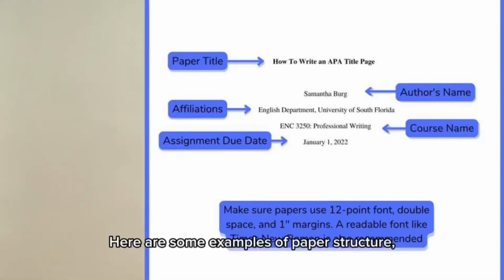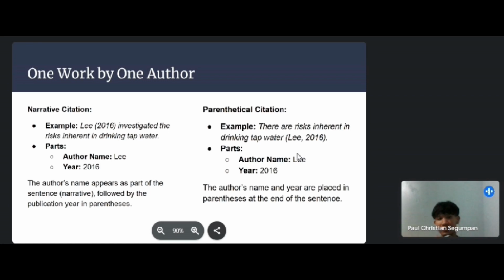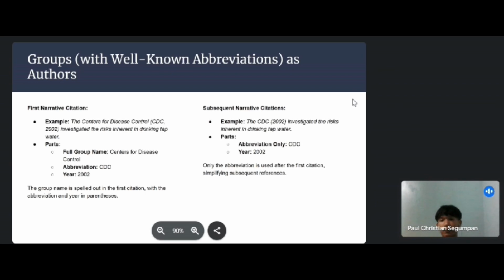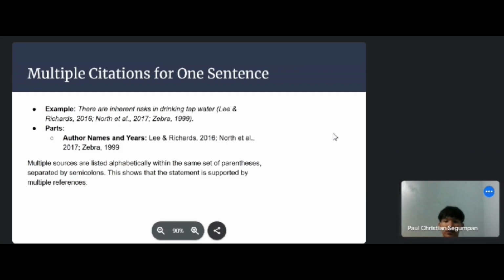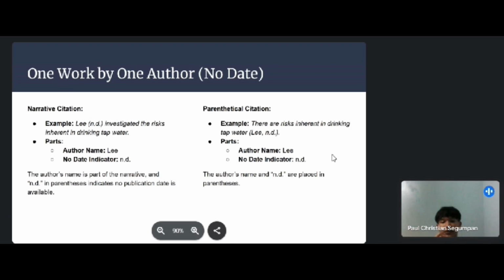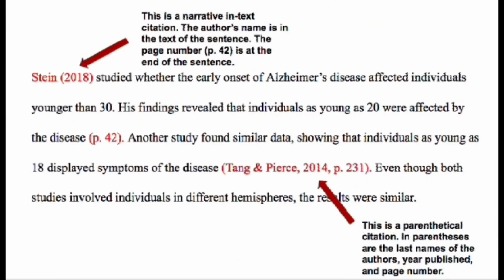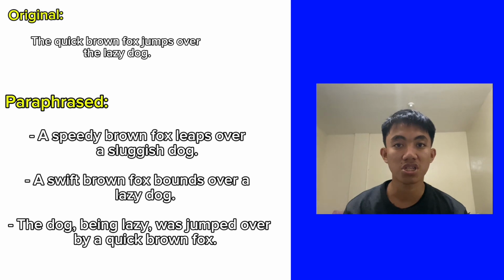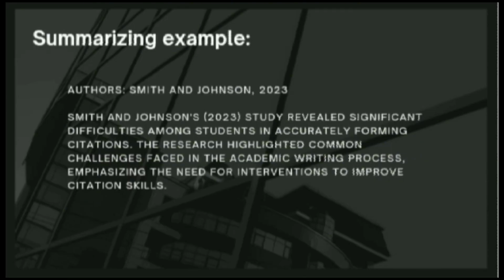PURPOSIVE COMMUNICATION \\ APA Format In Citing References \\ GROUP 3.